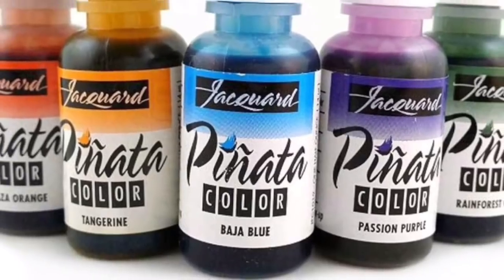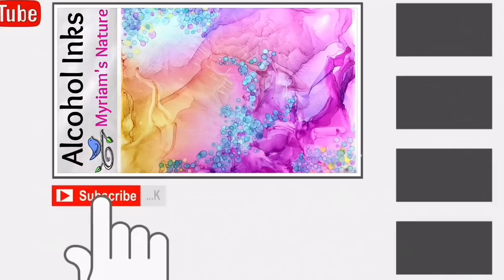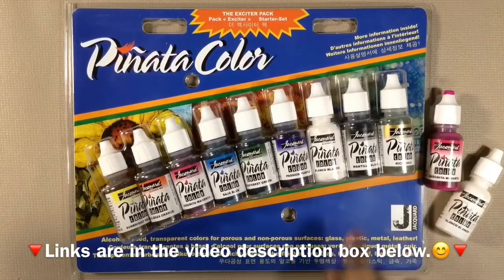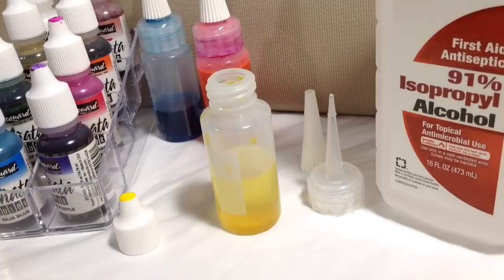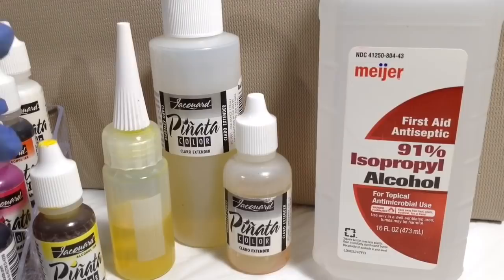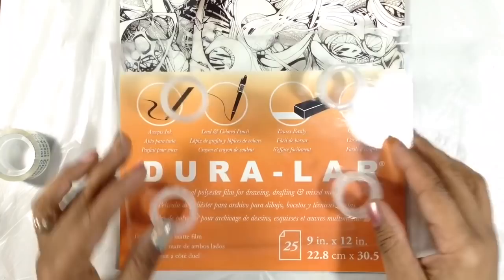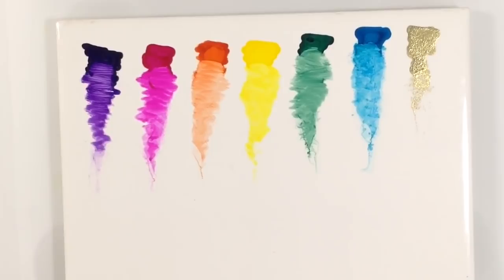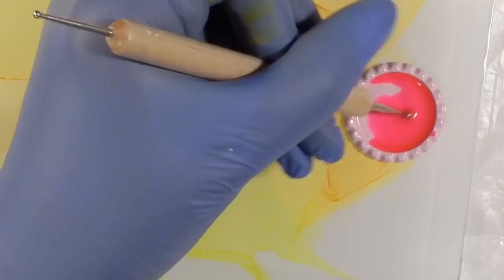53] Mastering ALCOHOL INK mini ROSES & Exploring the PIÑATA Exciter Pack - Full TUTORIALS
Are you curious about Jacquard's Piñata Alcohol ink Exciter pack?  Take a detailed tour and see how to use the alcohol inks to add rose embellishments to the wispy,  smoke-like, flowing silk technique.  In this video I share a couple of ways to easily get that rosette look anytime you want it.  Don't miss a minute of this so that you benefit from every tip and trick! 😊💕

If you would like to make more videos possible by sponsoring the channel, here is a
I thank you in advance for helping.

To see products I use, love and recommend for various fluid painting mediums (and to possibly discover new products 😊) :

For products specific to ALCOHOL INK work

-=-  For this piece I used the following:

✨PIÑATA Alcohol Inks from Jacquard (all are in the Exciter pack):
Señorita Magenta
Sunbright Yellow
Baja Blue
Rainforest Green

🔹 Piñata Claro Extender (4 oz. bottle)

🔹 I really recommend this “Exciter Pack” (so appropriately named 😊) of 9 rich Piñata alcohol inks
🔺For Canadians

*** [Please note, this is my personal, unbiased opinion ... I will always only share things I love using and fully believe will make your heart sing too. ] ***

Spectrum Noir Alcohol Markers LG4 and GT3

91% Isopropyl Alcohol

🔹This was done on matte .005 Dura-Lar by Grafix
🔺For Canadians

-=- TOOLS -=-

A ball stylus (there are a couple different sets listed in the supplies list: Amazon.com/shop/MyriamsNature )

🔹 The little paintbrushes I used come in a pack of 10 from eBay ... They will take 2 - 3 weeks to arrive but the pack costs less than $2 and that includes shipping!
(I used size "S")

🔹 The squeeze bottles that had the thinned alcohol ink (with the white cap):
— for a pack of 6
— for a pack of 12

-=- SEALING / VARNISHING -=-

To seal an alcohol ink piece I use a museum quality spray by Krylon: Kamar Varnish.  Unlike most spray varnishes and acrylic sprays, it will not react with the alcohol inks.

If done on something paper thin like Duralar, the piece can be framed under glass or acrylic without being sprayed.  Avoid placing your alcohol ink work where it will be exposed to direct sunlight however.  Some inks can fade in the sun.

A UV Protecting spray can help minimize fading.